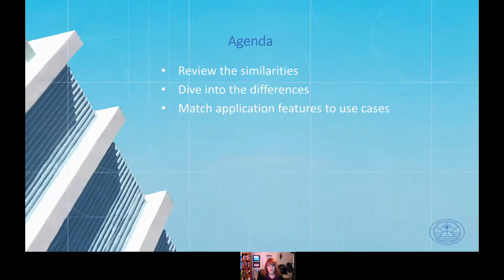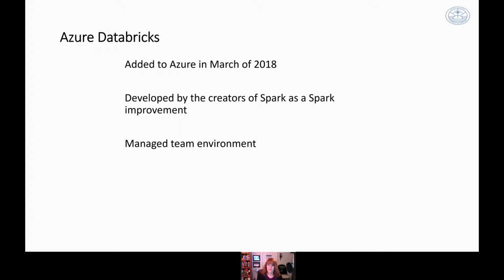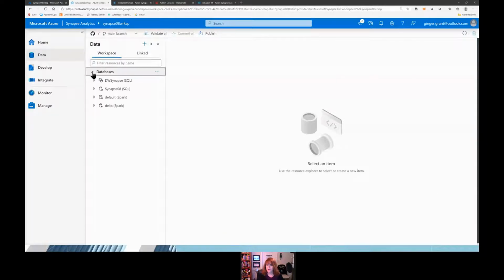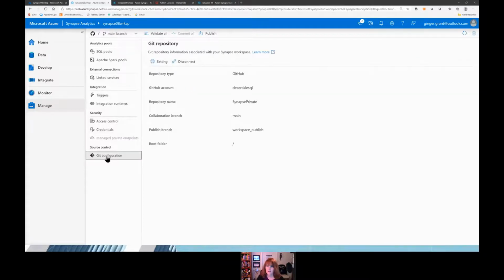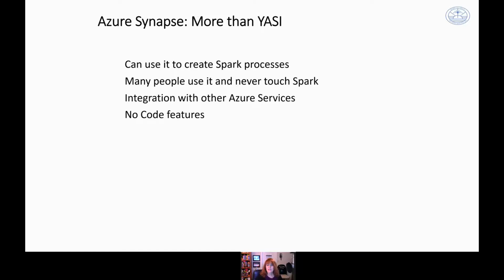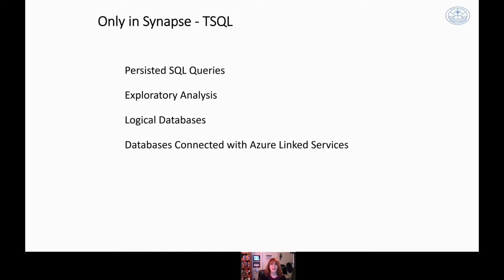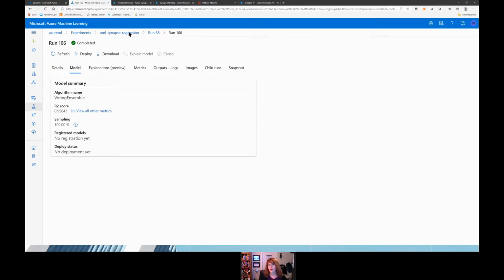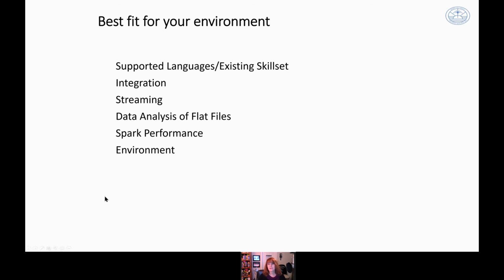20210113 - Ginger Grant - Data Analysis with Spark and Databricks in Azure Synapse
Presented as a virtual user group session through Teams, on Wednesday January 13th 2021.

Ginger Grant - Data Analysis with Spark and Databricks in Azure Synapse
Session: Azure Synapse Workspace provides the ability to use both Apache Spark and Databricks. Which one should you use? The answer of course is “It Depends”. In this session we are going to review what the use cases are which would determine why you would select one tool over another. Here we will examine the costs, the kind of data being analyzed, how much data is processed, variability of data loads, and other variables which determine which solution should be implemented. This session will also review when a Spark based processing tool should be used and when you are better off another tool such as SQL on-demand or an Extract, Load and Transform (ELT) process. The demos will show how to implement each solution in the Azure Synapse Workspace and how each can be used to process data.

Learning Objectives:
Understand the use cases for selecting Databricks as the scalable processing solution.
Learn what you need to consider to determine when Apache Spark would be the best choice given your data environment.
Be able to determine when it makes sense to use either Databricks, Apache Spark or when you are better off using an Extract, Load and Transform (ELT) tool.

Speaker:
Ginger Grant manages the consultancy Desert Isle Group and shares what she has learned while working with data technology to people around the world.

As a Microsoft MVP in Data Platform, Microsoft Certified Trainer and an instructor on DataCamp, she focuses on guiding clients to create solutions using the entire Microsoft Data Stack, which includes SQL Server, Power BI, and Azure Data Cloud components.

When not working, she protypes the latest pre-release data technologies, maintains her blog and spends time on twitter @desertislesql.